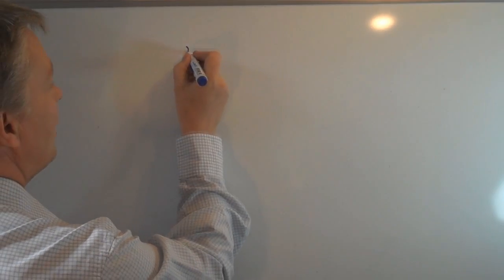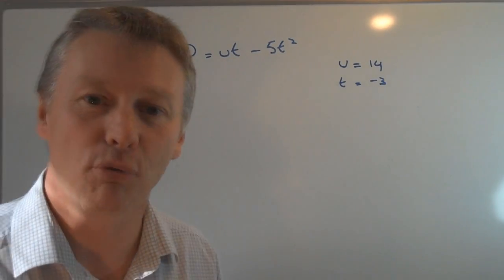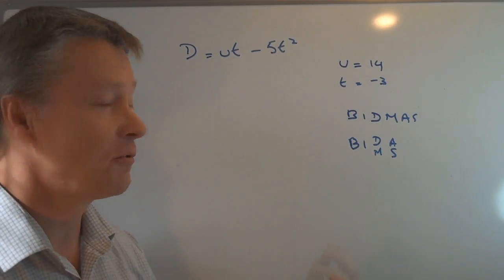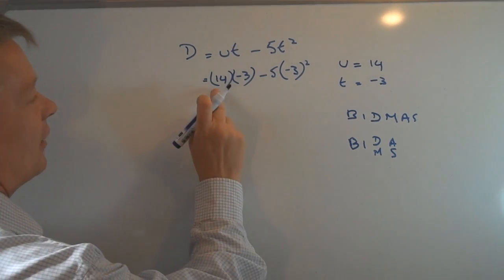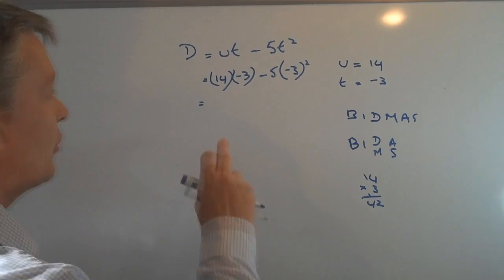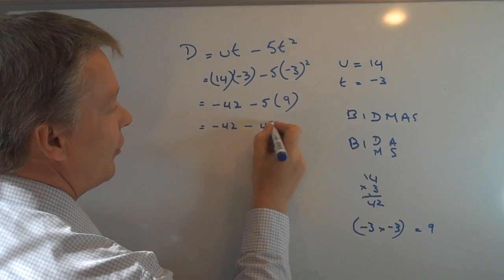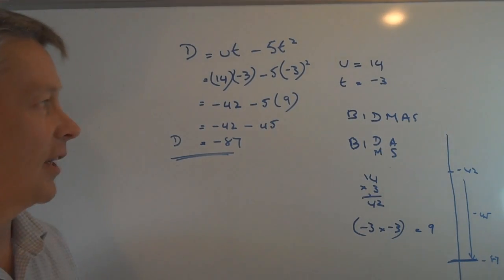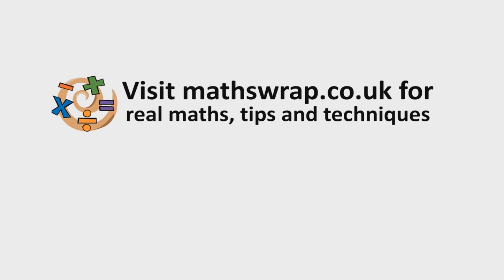How to calculate maths formula questions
How to calculate maths formula questions. Uses the formula D = ut-5t^2 and values of u as 14, t as -3. Covers BIDMAS and multiplying negative numbers.